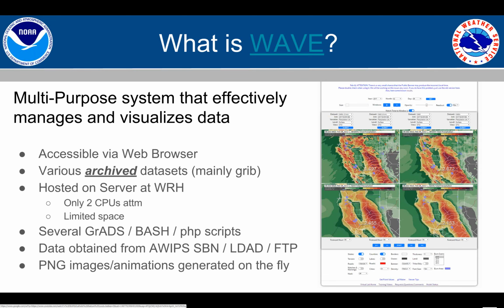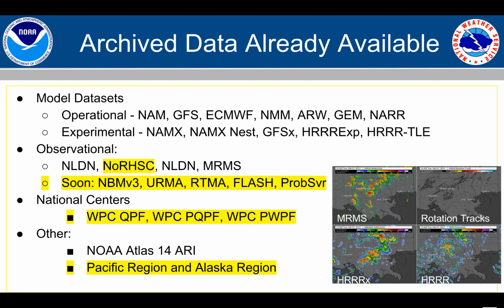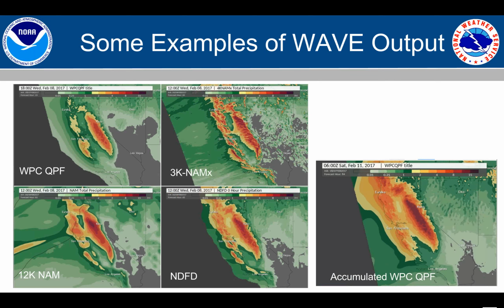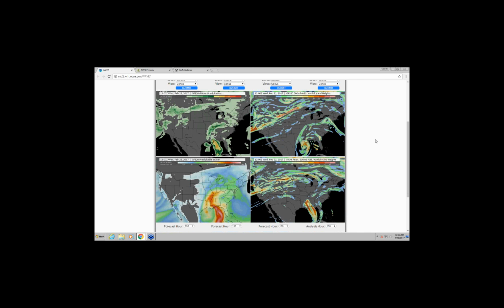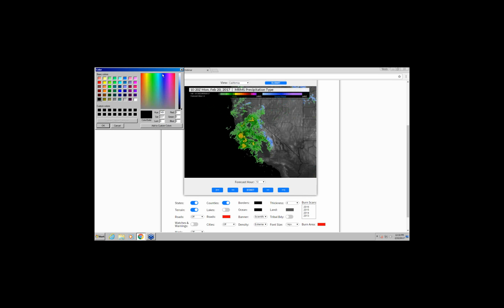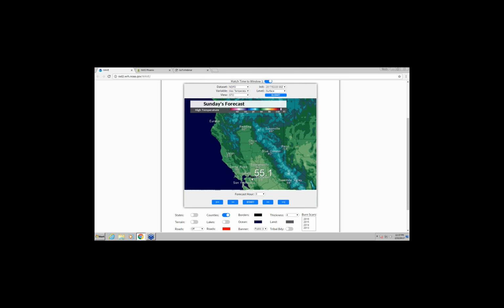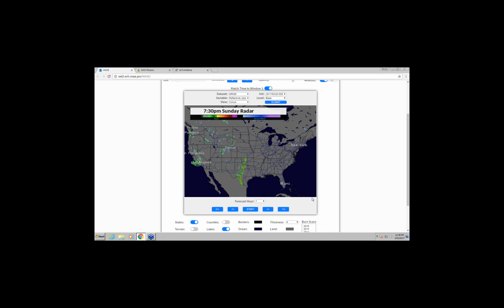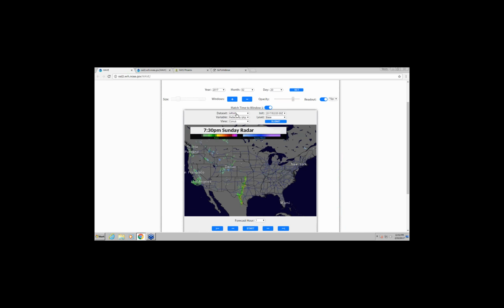VLab Forum February 2017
VLab Forum February 22, 2017 talk by Bill Rasch and Travis Wilson entitled "Weather Archive and Visualization Environment (WAVE) Demo"